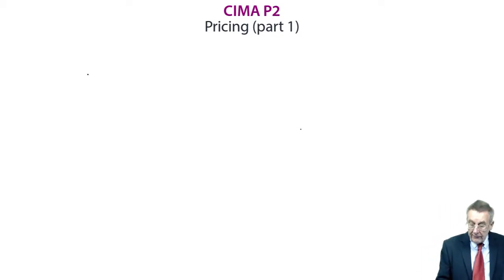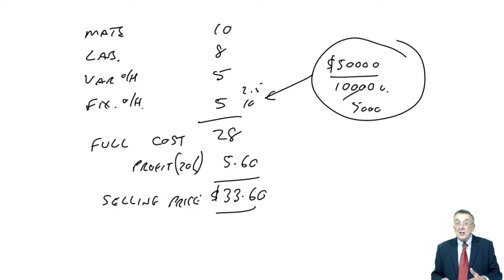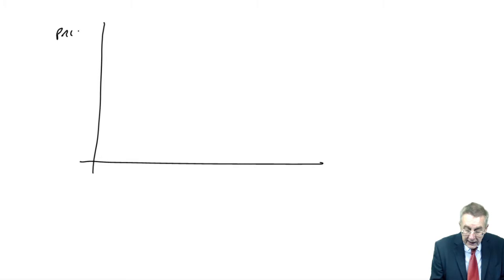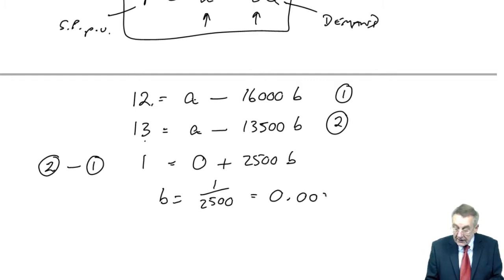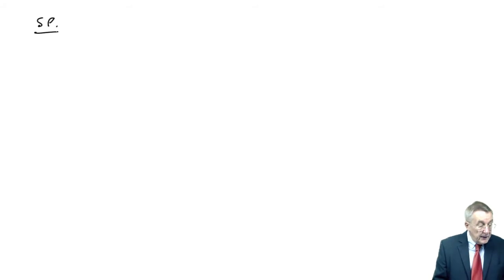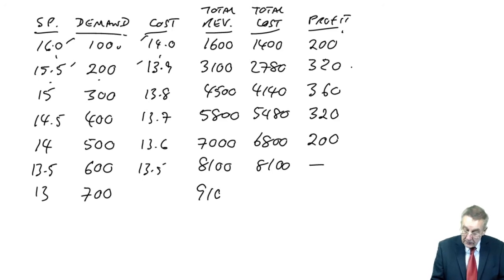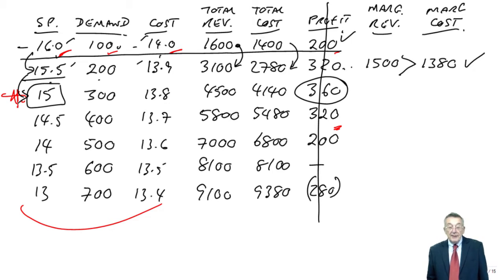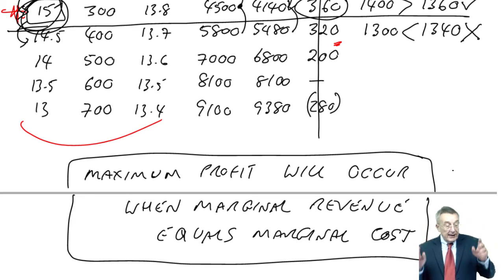Pricing - Tabular approach - CIMA P2